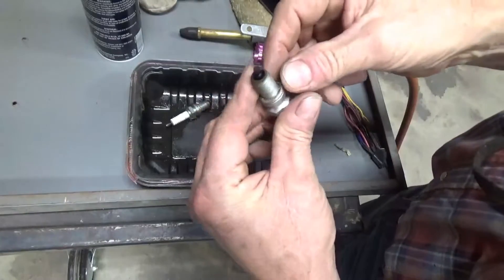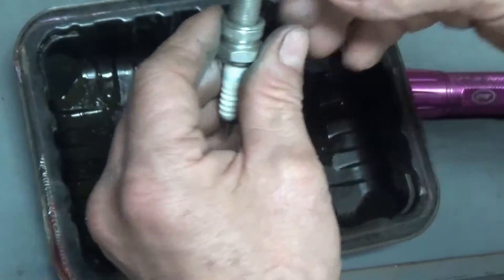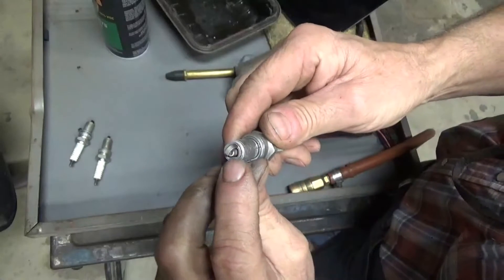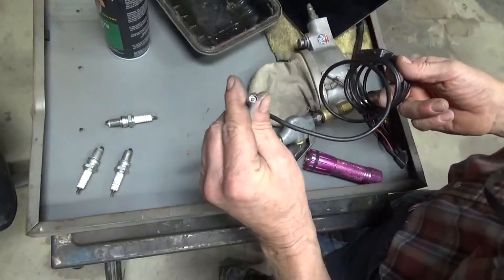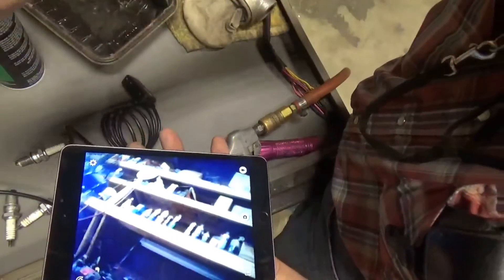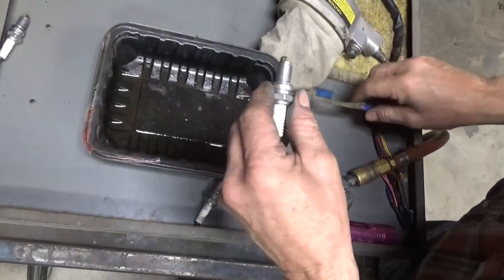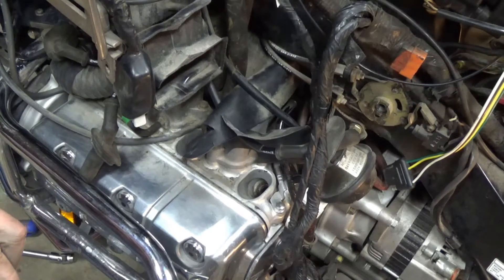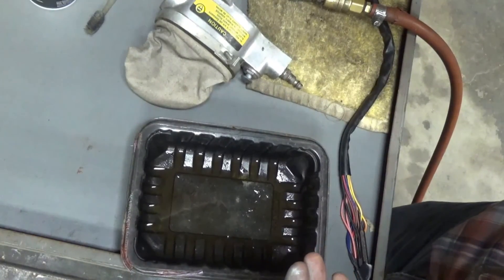cleaning spark plugs and recording video inside spark plug hole with endoscope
Nidage wifi endoscope spark plug cleaner from Harbor Freight